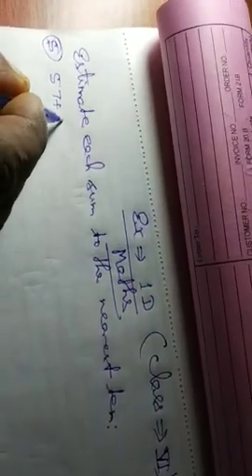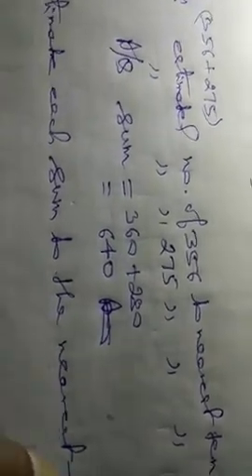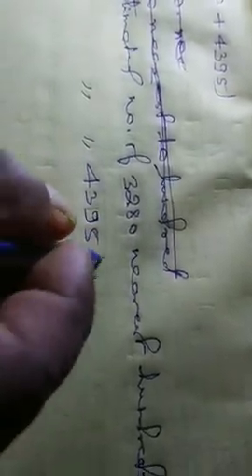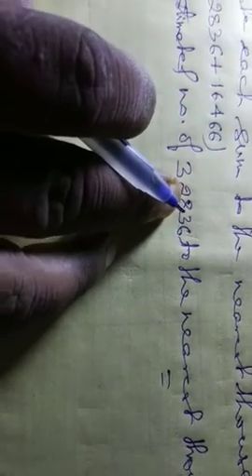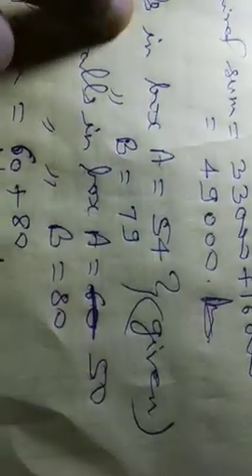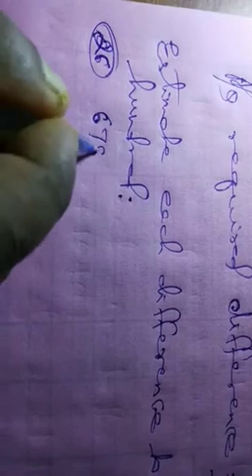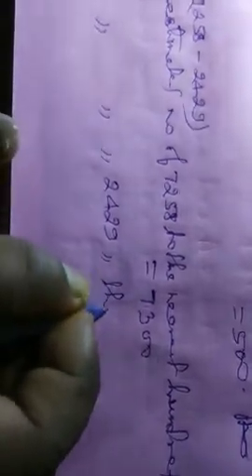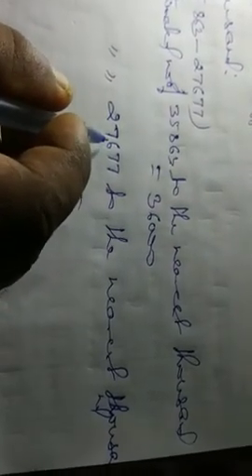Class 6th Maths ( Part-1st). Lesson-1D.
Lesson-1D ( 1st Part).